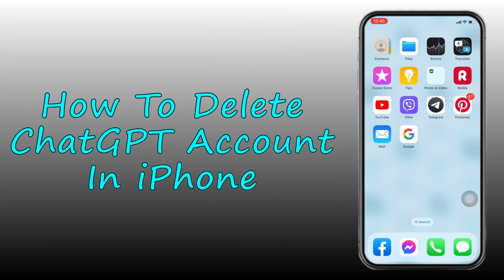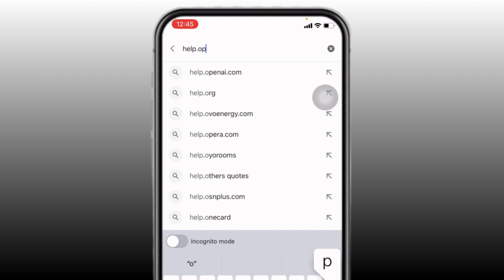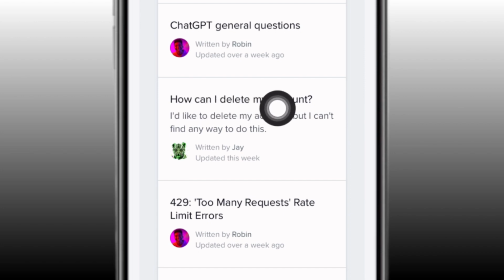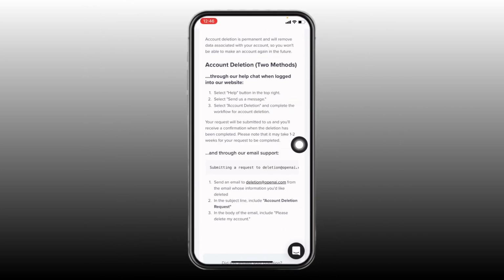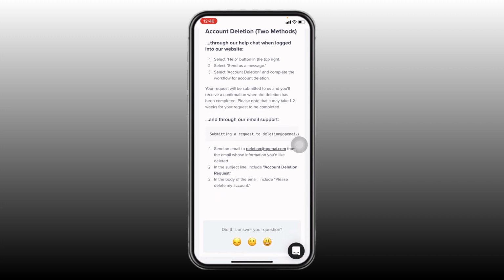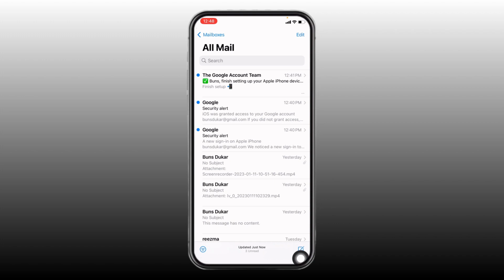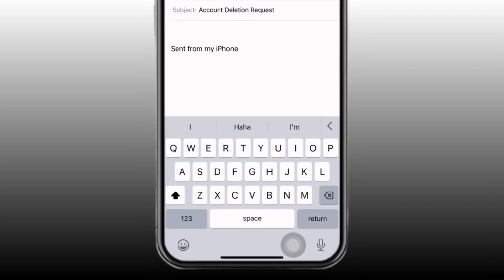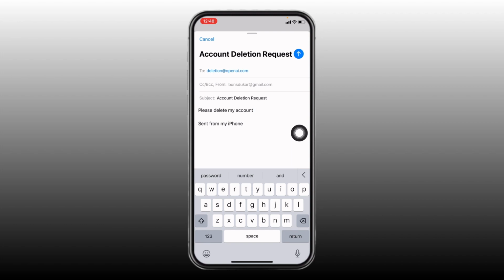How To Delete ChatGPT Account On iPhone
ChatGPT is a language model trained by OpenAI.

In this video, we'll be walking you through the process of deleting your ChatGPT Account on iPhone.

Timestamps:
00:05 How To Delete ChatGPT Account On iPhone
00:15 Open ChatGPT Official Website
00:20 Delete ChatGPT Account On iPhone